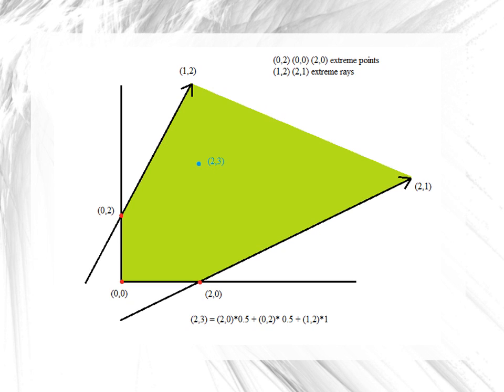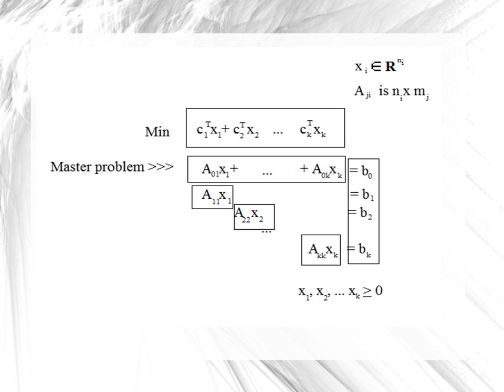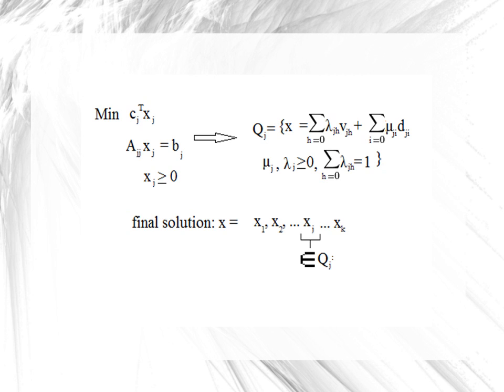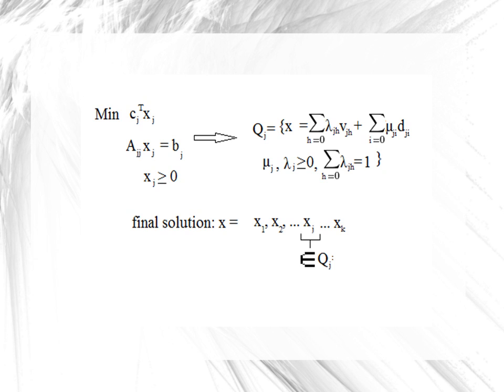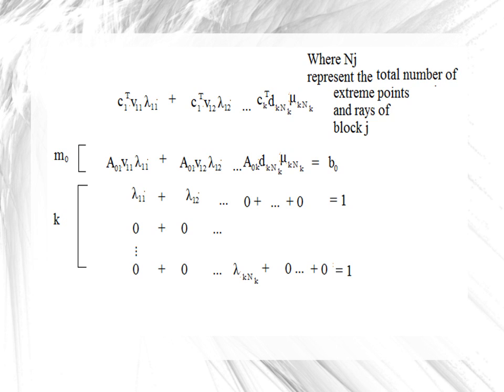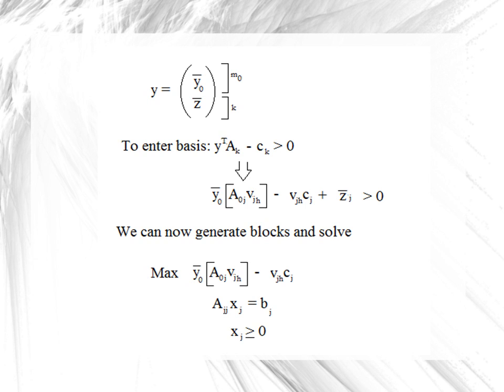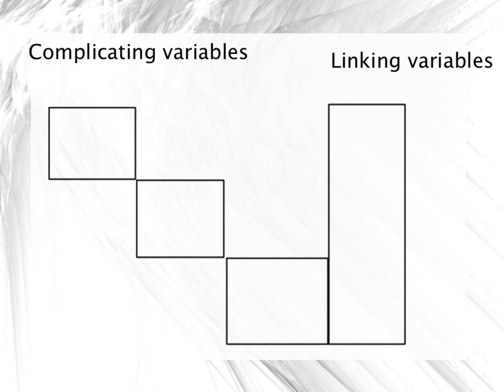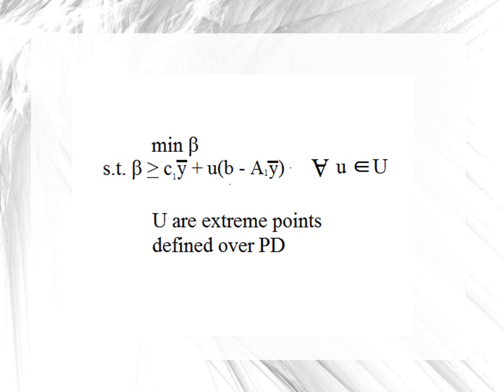Dantzig wolfe and Benders